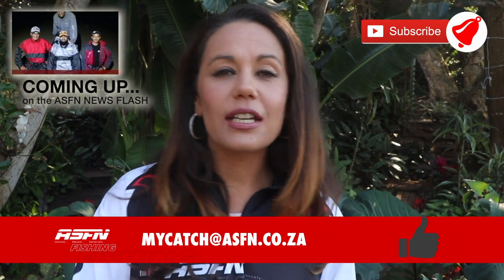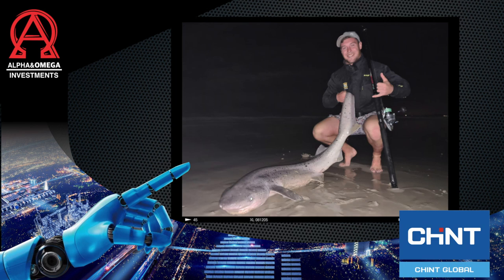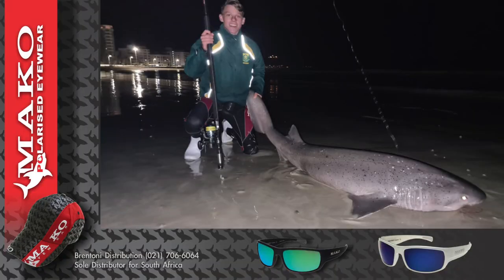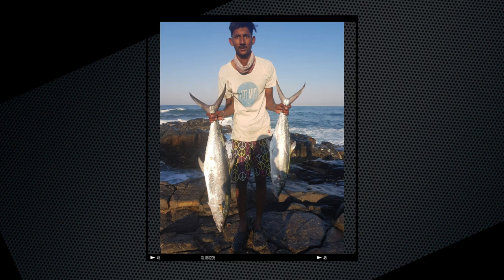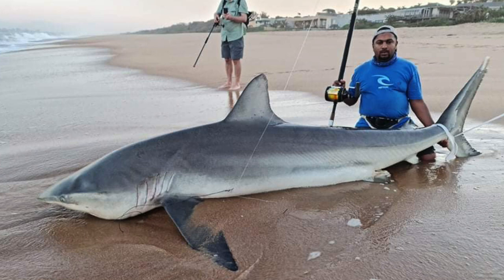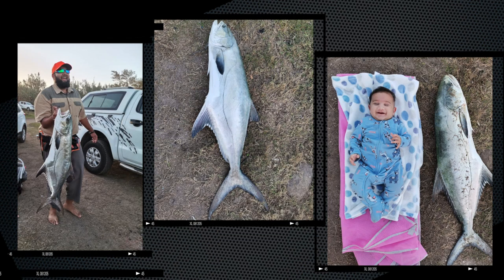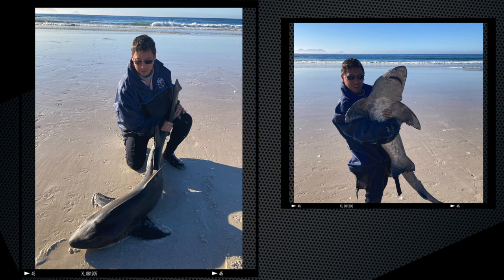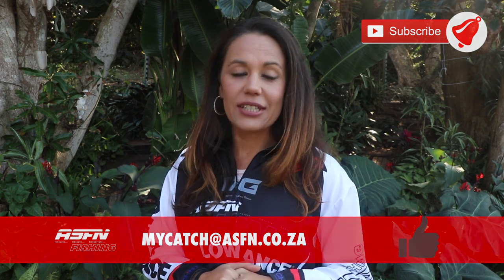Top catches in this weeks | ASFN News Flash ​⁠